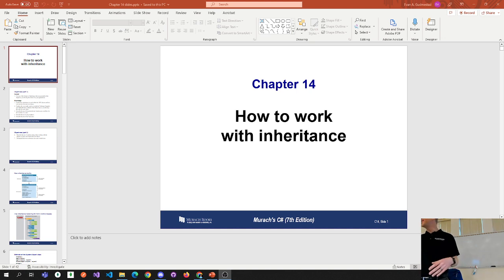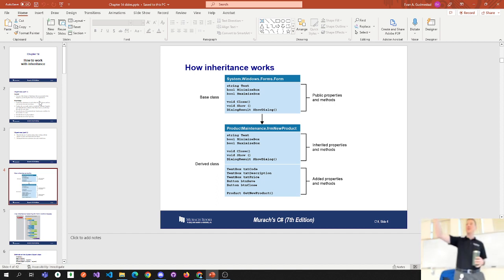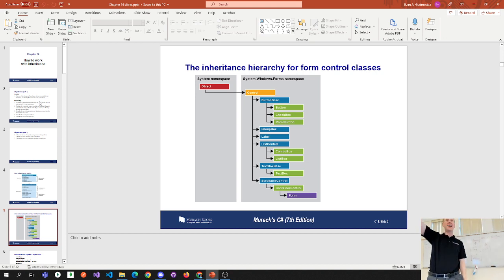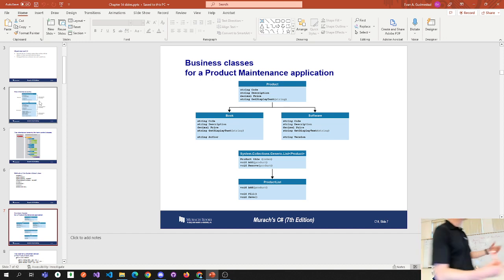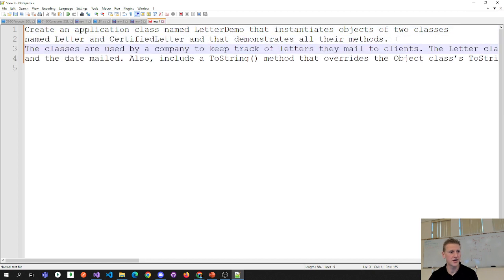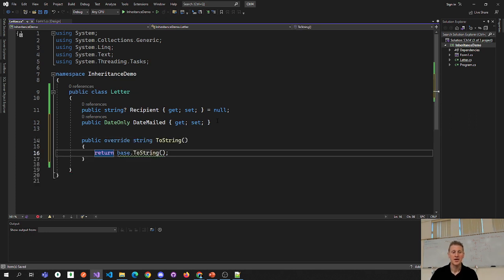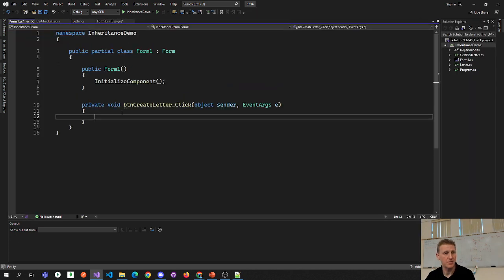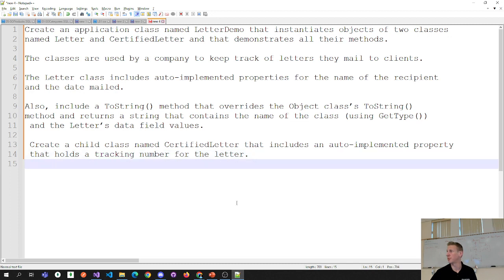C# Inheritance Introduction with Problem Solving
I cover the basic inheritance theory and solve exercise #1 from Microsoft Visual C#: An Introduction to Object-Oriented Programming Chapter 14